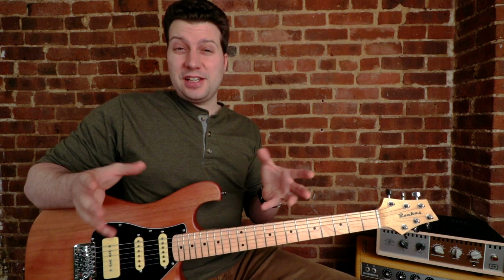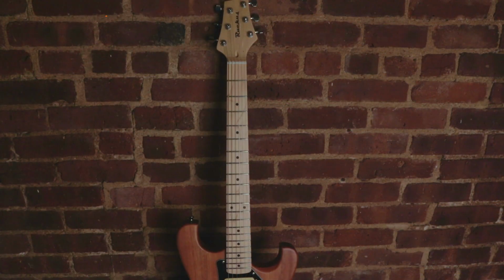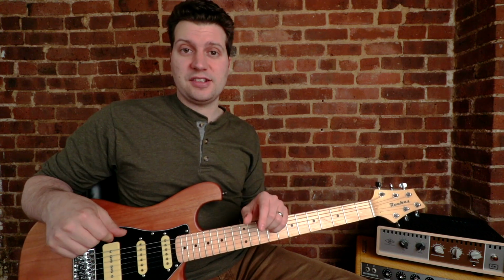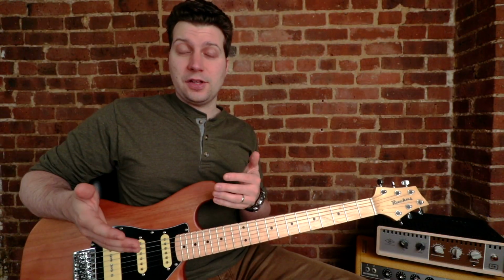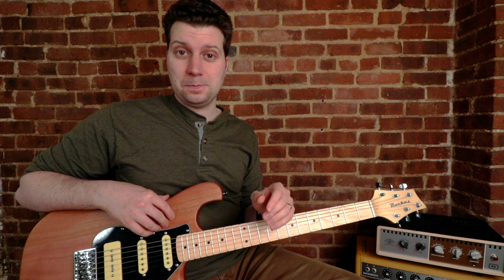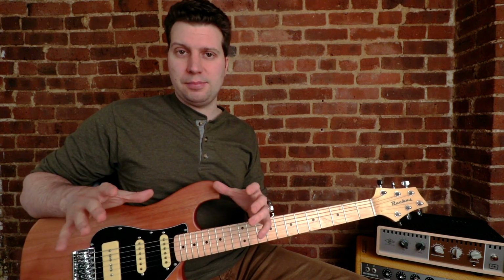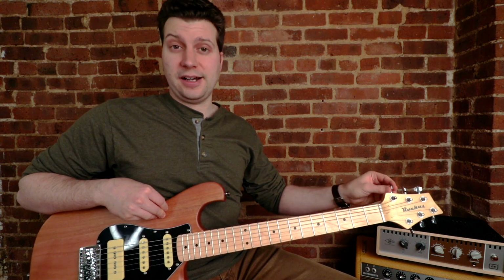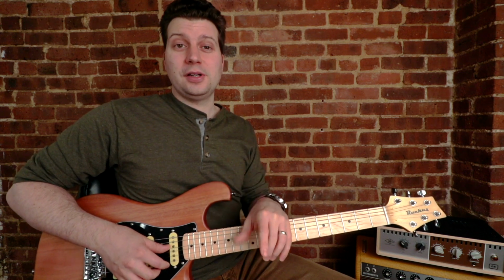New Guitar On The Block? $200 Ruckus Guitars | RS Tribute - In Depth Review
In this gear video, we are looking at the RS Tribute from Ruckus Guitars. I’ll demo the guitar and take you through the specs, positives and negatives.

Thanks to Jason at Ruckus Guitars for letting me test out their RS Tribute Model
Follow Ruckus Guitars

LESSON PLAN
Check out the equipment details, timestamps, tips and tricks right here…

**TIMESTAMPS**
00:00 - Video Introduction
00:48 - Background
02:02 - Specs
06:38 - Quick Tone Tests
07:07 - Clean Tone Test #1
08:54 - Clean Tone Test #2
10:15 - Trem Test
11:29 - Controls Tests
13:01 - Gain Tone Test #1
14:27 - Gain Tone Test #2
15:46 - Positives
16:51 - Negatives
20:37 - Conclusion

***GEAR I LIKE TO USE***

UA Ox

Mogami Cables

Studio Monitors (8” version, I have the 6”)

Lens 1

Lens 2

Lens 3

Light 1

Light 2

Hard Drives

**TIPS & TRICKS**